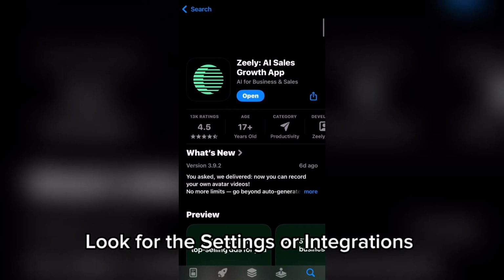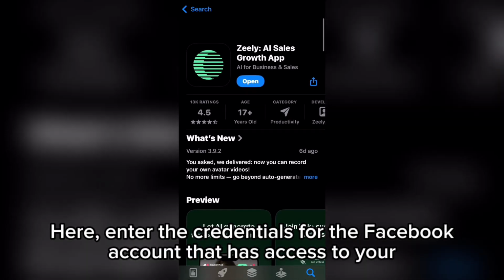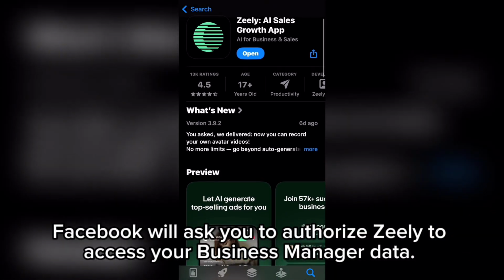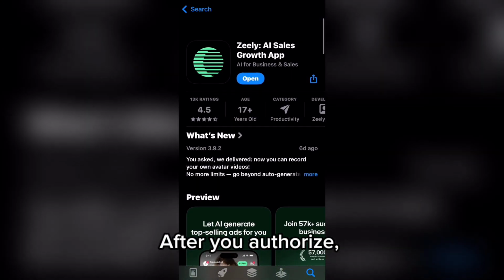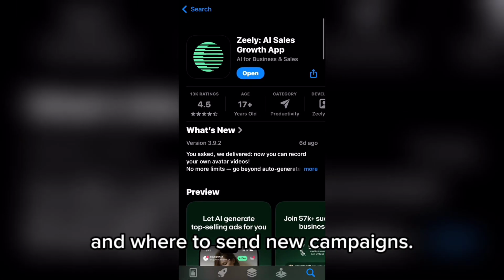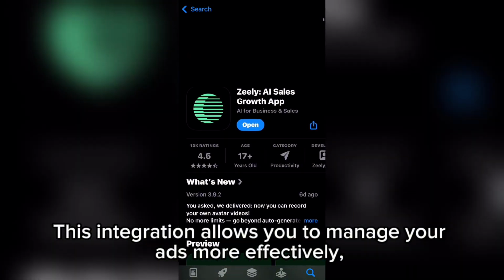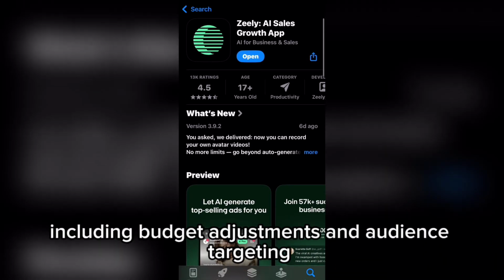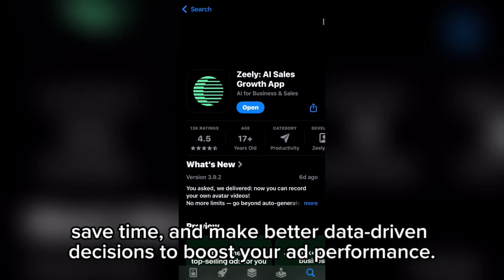How to Connect Zeely Ads with Facebook Business Manager (EXPLAINED)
Take control of your ad strategy by connecting Zeely Ads with Facebook Business Manager the right way. This video explains the full step-by-step process—from setting up Business Manager access to properly verifying your Facebook page and ad account within Zeely. You’ll also learn how to troubleshoot common issues during integration, such as permission errors, pixel tracking, and audience syncing problems. If you’re looking to run optimized Facebook ads through Zeely, this guide helps you ensure your accounts are fully linked for smooth ad delivery and accurate performance tracking.

Search terms, ignore this section:

Connect Zeely to Facebook Ads
Zeely and Facebook Integration Guide
Facebook Business Manager with Zeely
How to Link Zeely to Facebook
Zeely Facebook Business Setup
Troubleshooting Zeely Facebook Ads
Ad Account Setup for Zeely
Verify Facebook in Zeely
Run Zeely Ads on Facebook
Facebook Page and Zeely Ads
Connect Facebook Pixel in Zeely
Zeely Ad Manager Integration
Fix Zeely Facebook Permissions
Beginner Guide to Zeely & Facebook
Best Setup for Zeely Ads